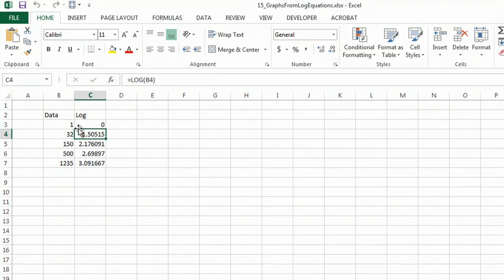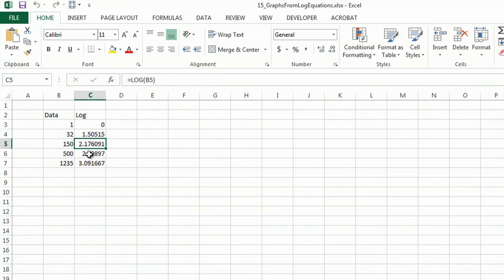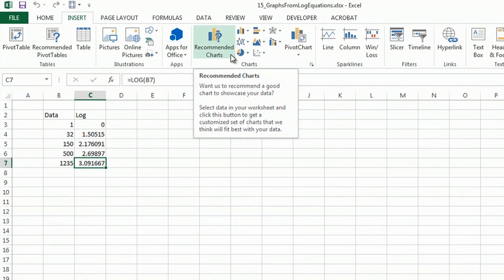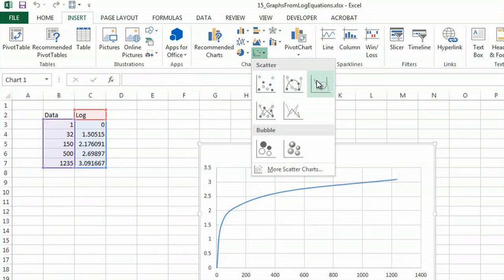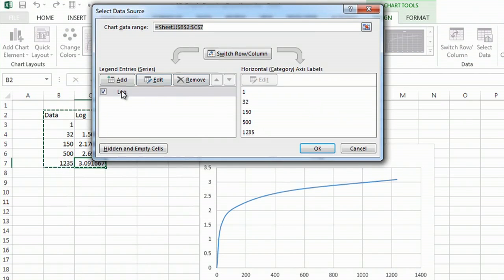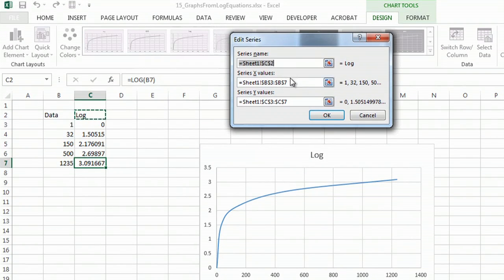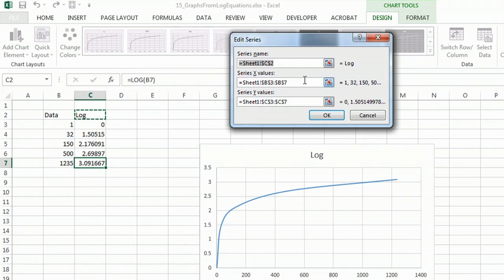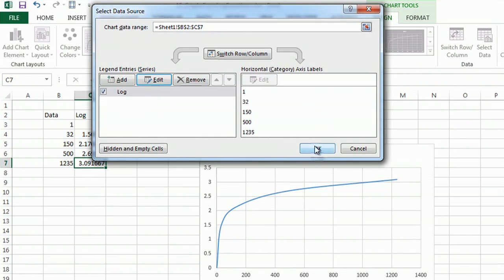How to Make Graphs From Log Equations on Excel : Microsoft Excel Help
Making graphs from log equations on Excel will require the use of the log formula. Make graphs from log equations on Excel with help from a Microsoft Certified Applications Specialist in this free video clip.